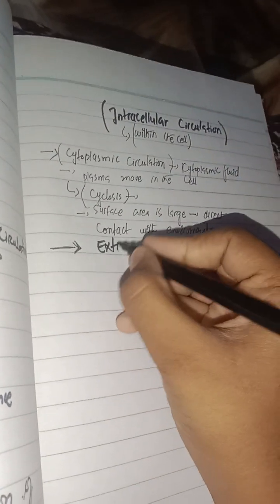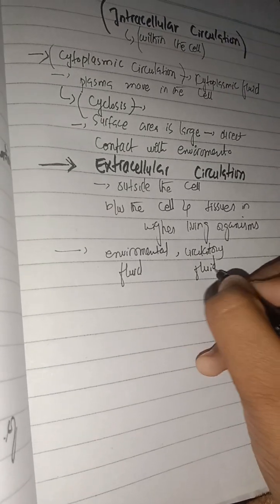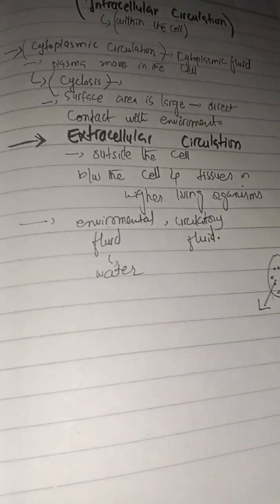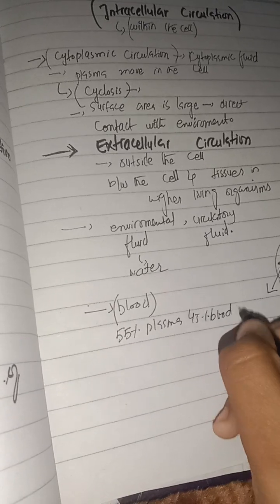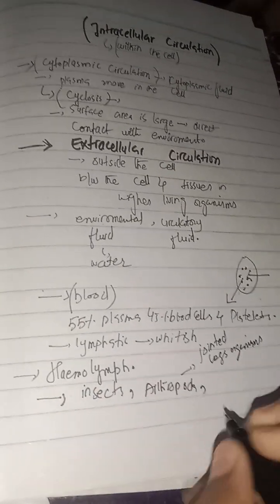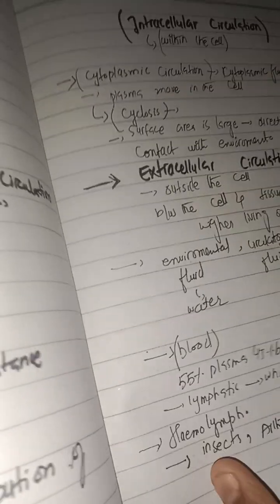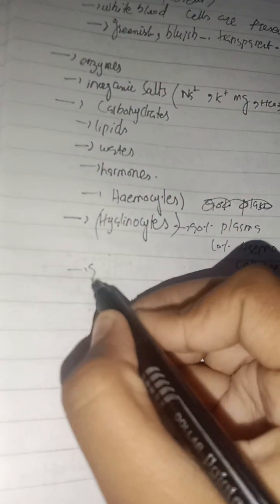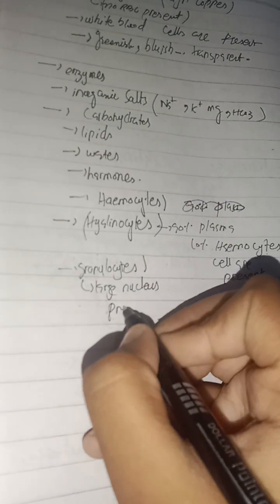Topic intracellular and extracellular circulation#zoology